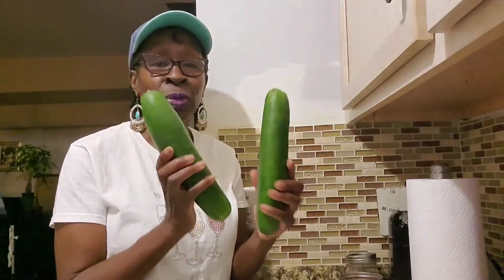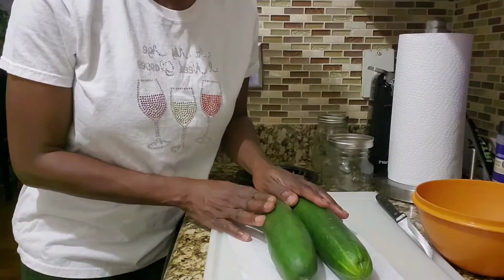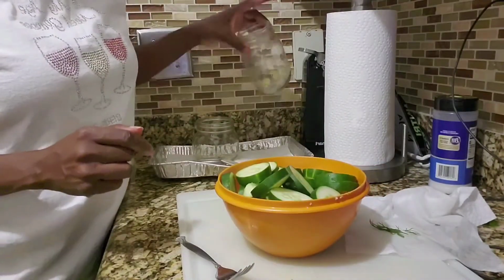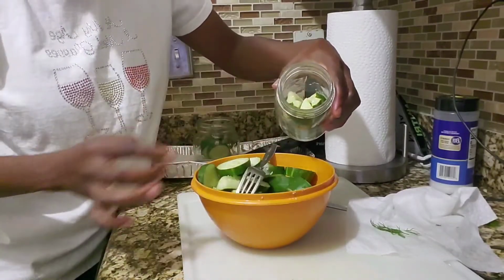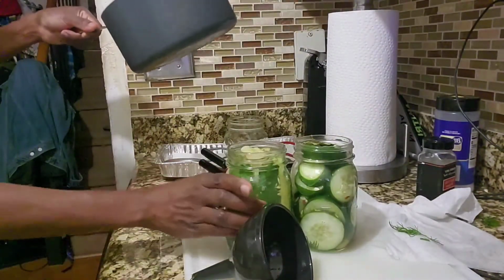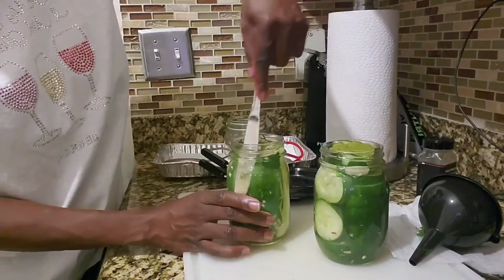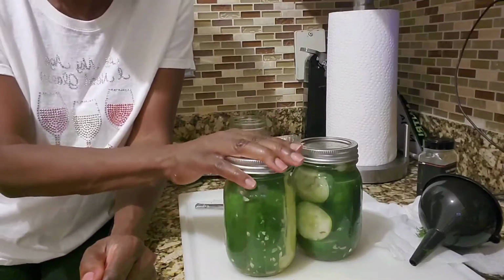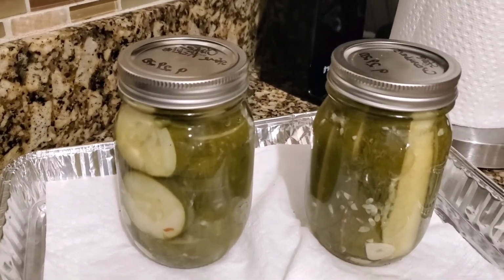HOW TO PICKLE CUCUMBERS On A Budget For BEGINNERS - Simple Step by Step Guide For Canning Cucumbers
This quick video was posted to Help people on a budget who have small spaces and are trying to survive during this pandemic, how to take those free Vegetables and Fruits from food banks & pantries (such as Cucumbers, peppers, onions, apples, pears, etc.) and make them last longer by preserving/canning them.  Following these simple steps should help to avoid them from going to waste, and last long enough to get you through this next wave of the Covid19 virus.  Stay Safe!

* HOW To MAKE The BRINE *
     1 pint of filtered Water
     1.5 cups of white vinegar
     2 teaspoons of pickling spice

Check out the new BALL Book Of CANNING & PRESERVING (inexpensive on Ebay)